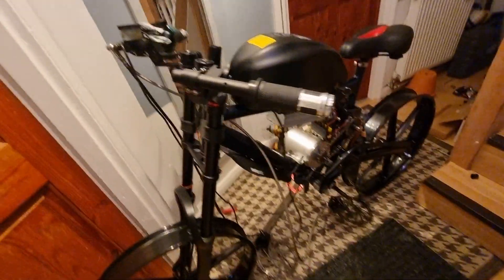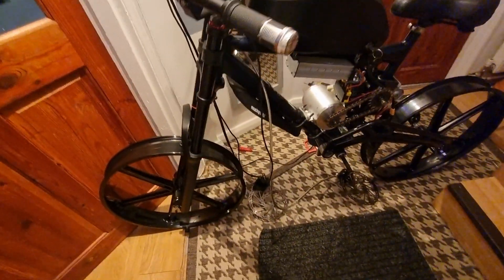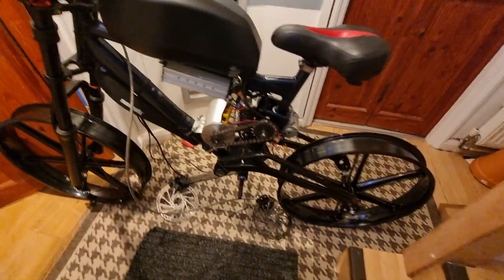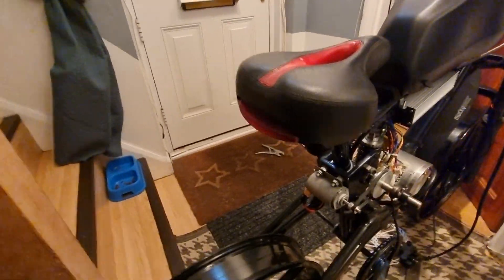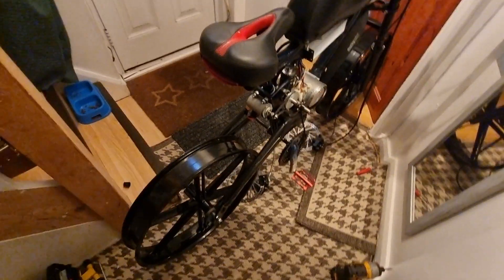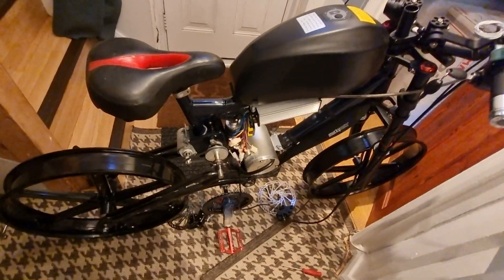and the cat stood up... New wheels. 🐈